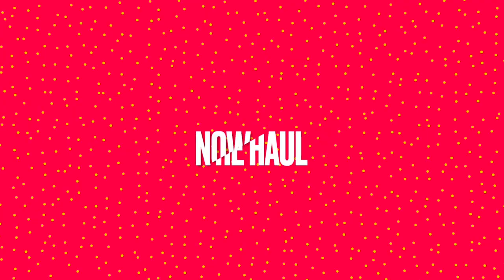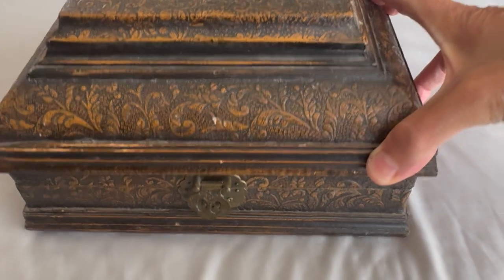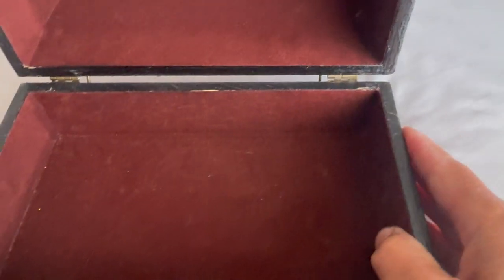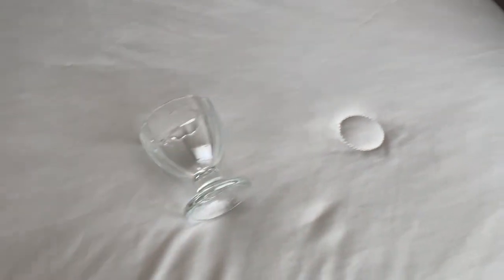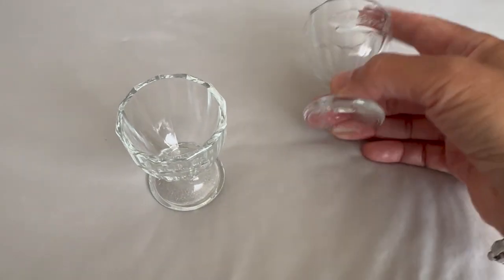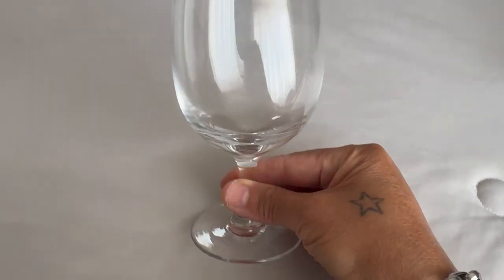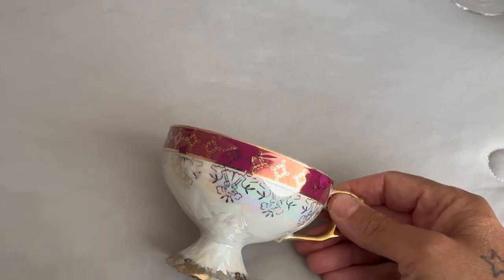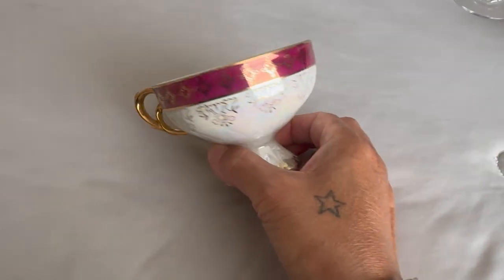Budget Friendly Shop With Me & Haul Collaboration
$Jazigreen7

With Me??